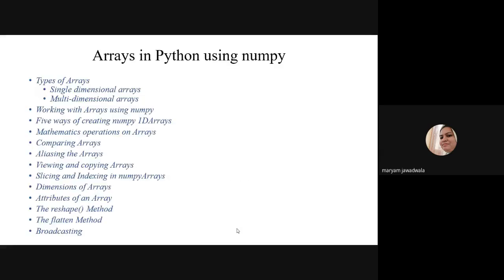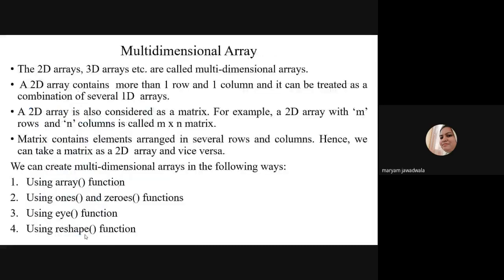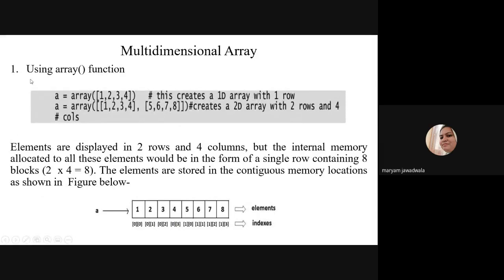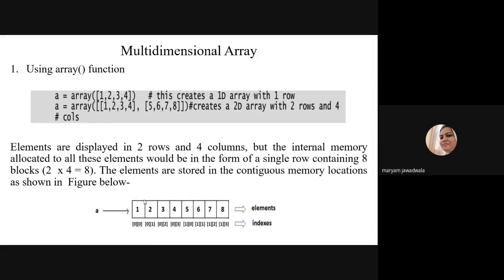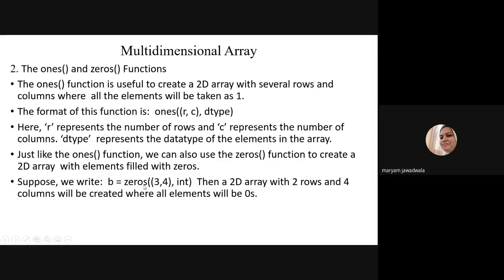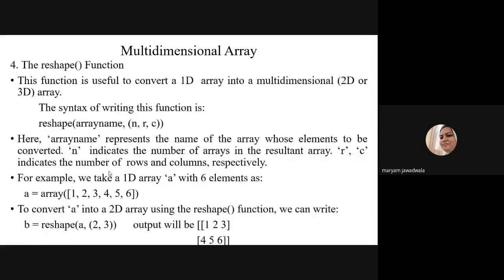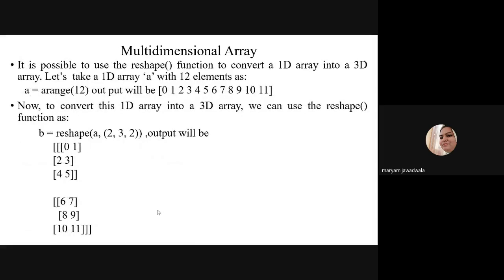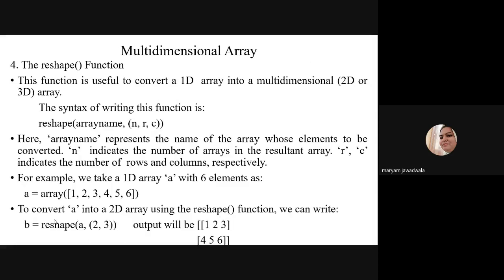multidimensional array using numpy